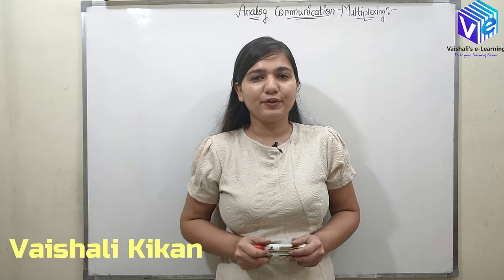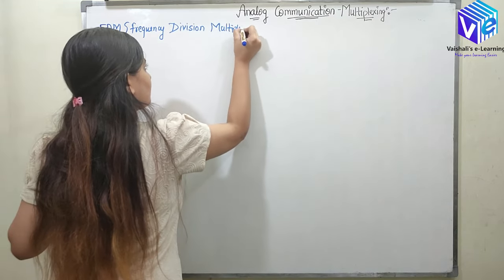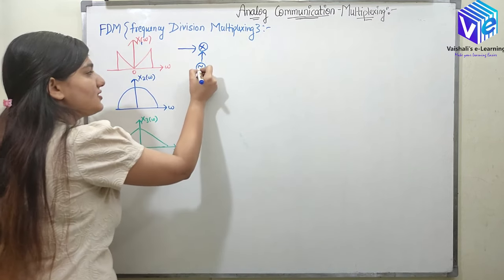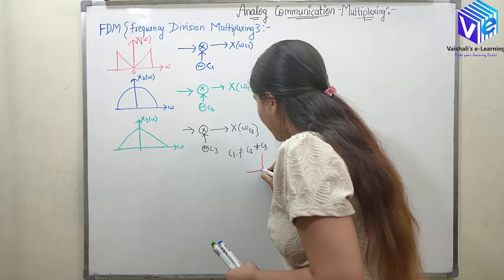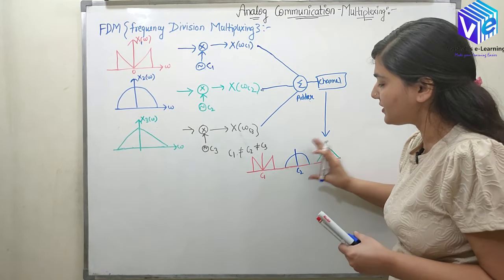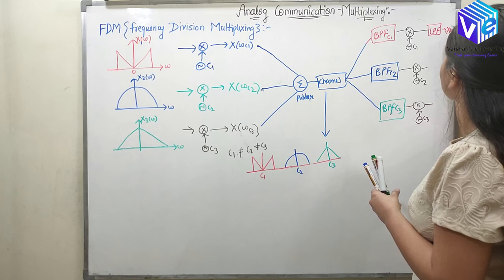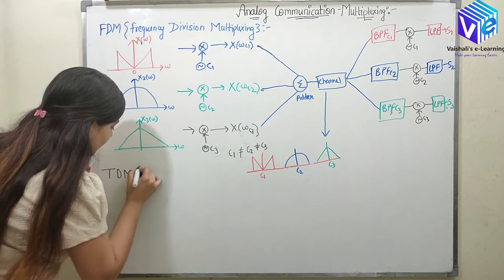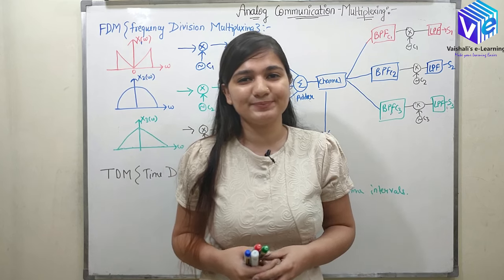L 4 | Multiplexing | FDM | TDM | Analog Communication | GATE | Communication System